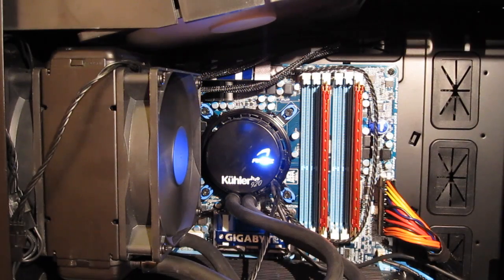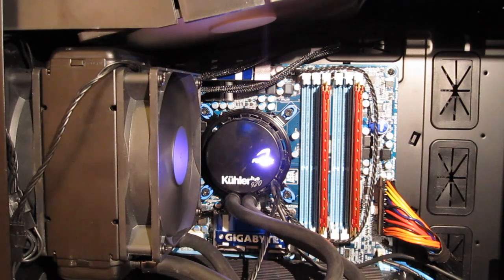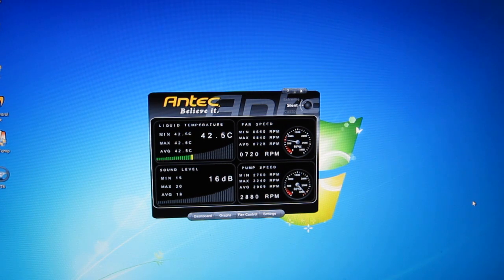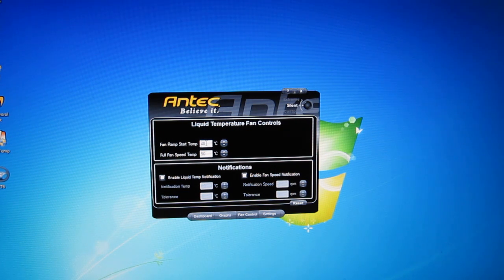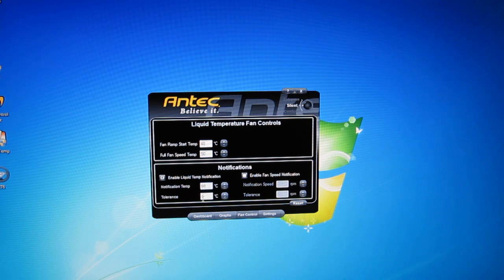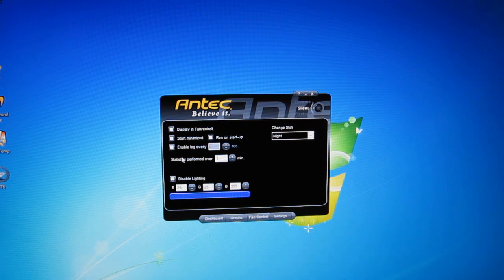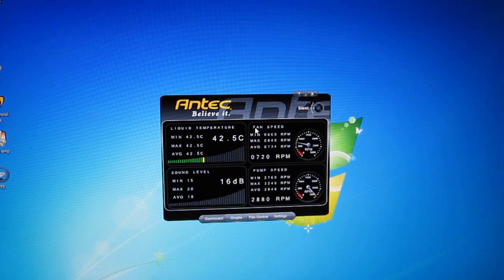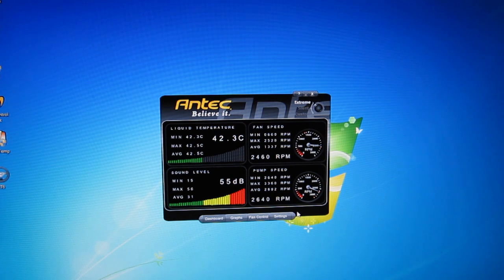Antec Kuhler H2O 920 Software and Installation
Overview of Antec's Chill Control software available exclusively for the Kuhler H2O 920 Dual Fan Liquid CPU Cooler.